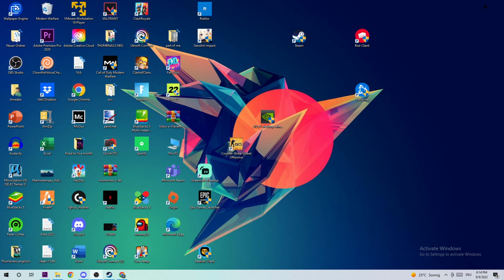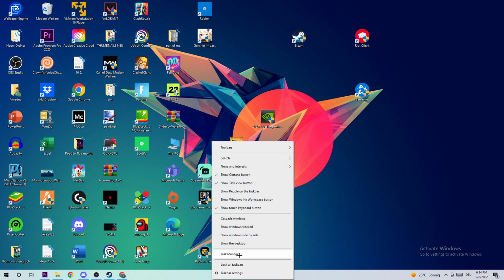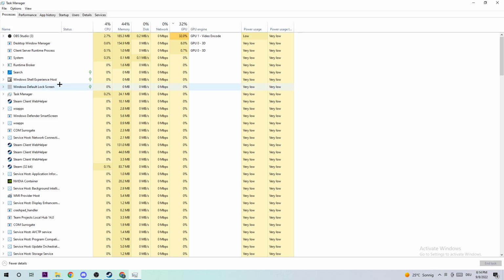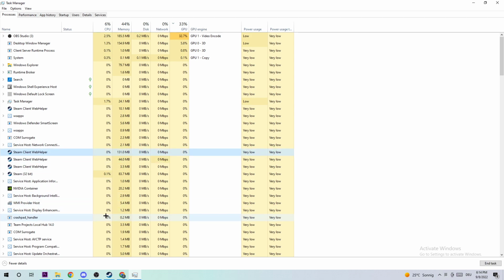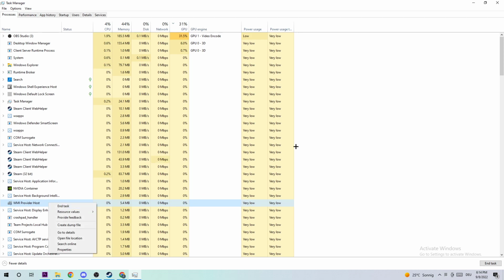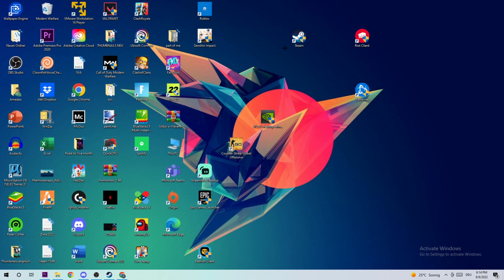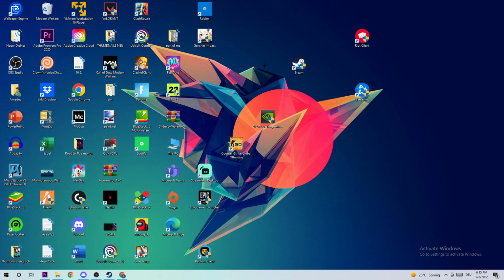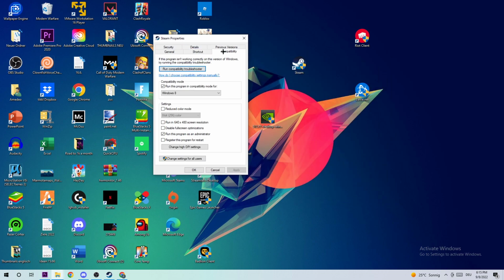World of Tanks - How to Fix Not Launching - TUTORIAL | 2022